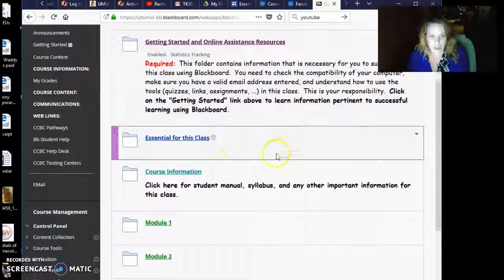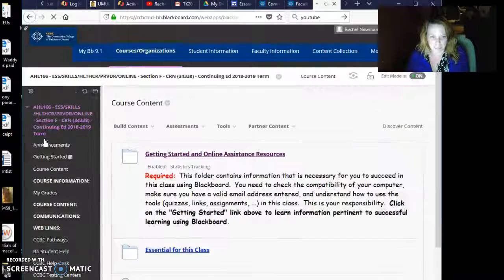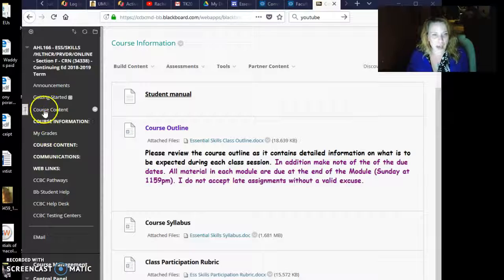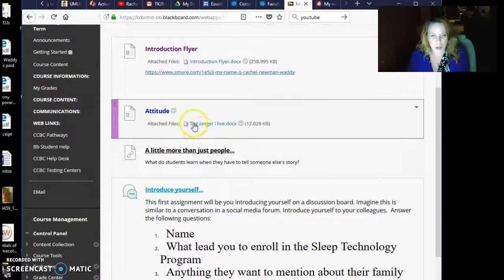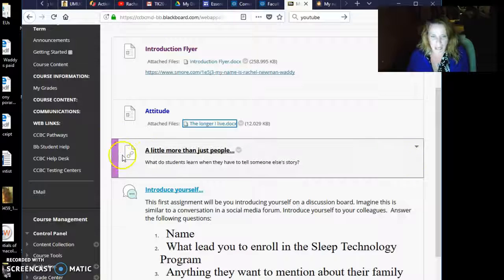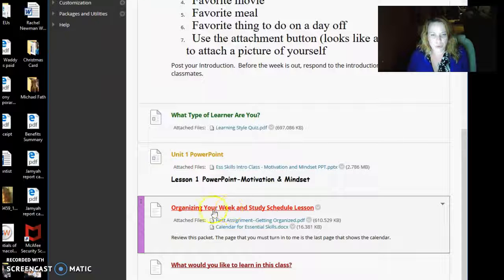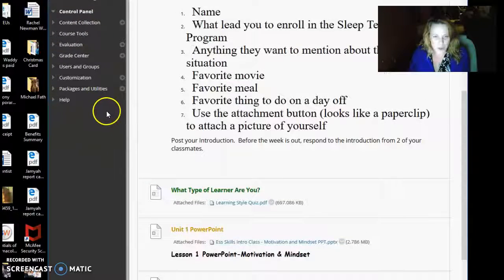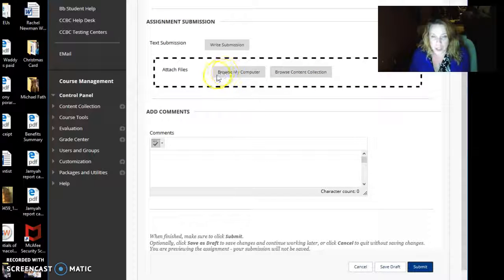Essential Skills Intro UMUC 620